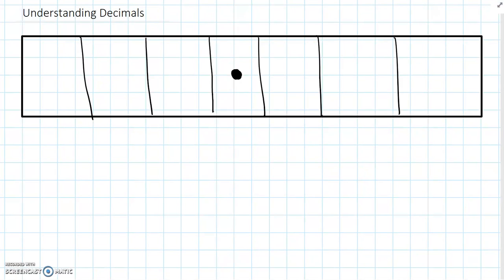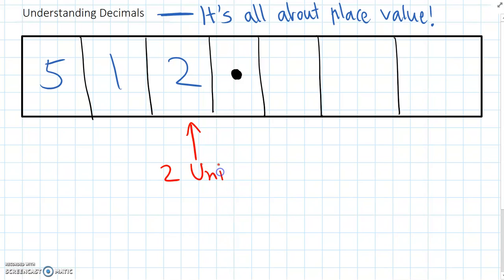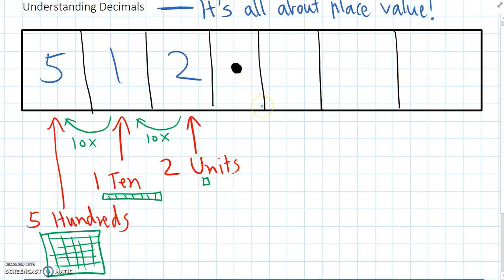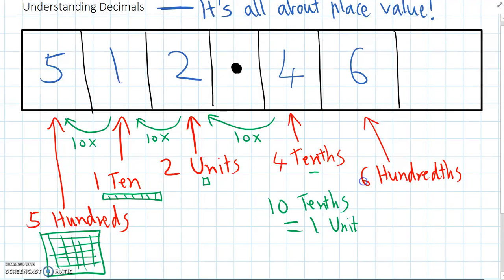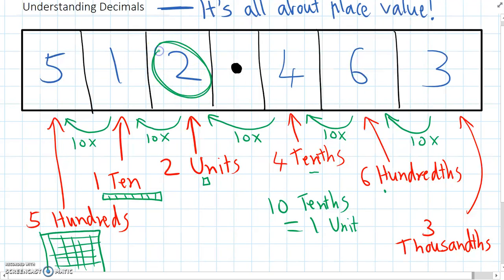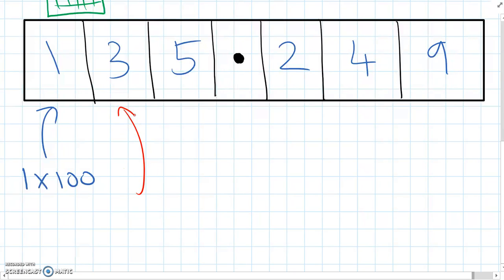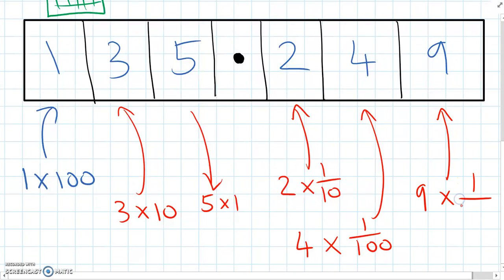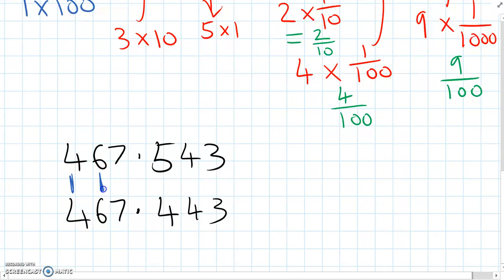3D Part 1